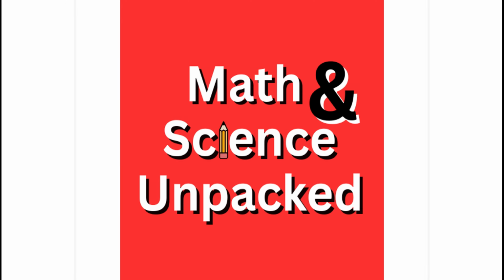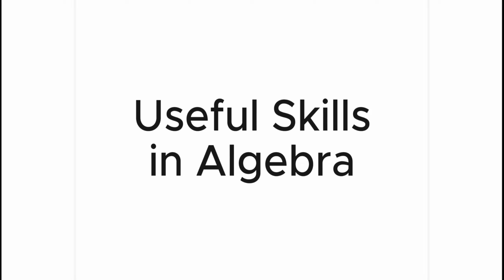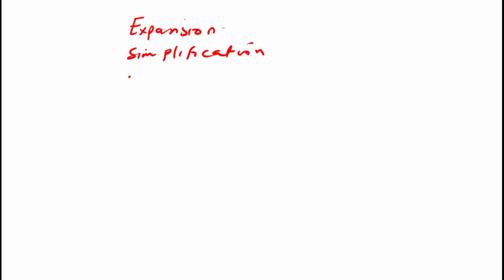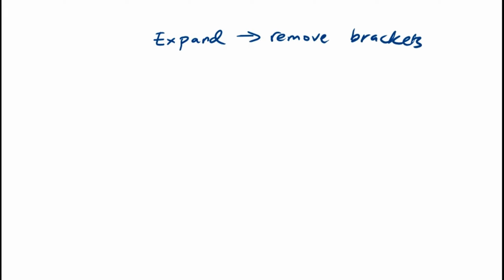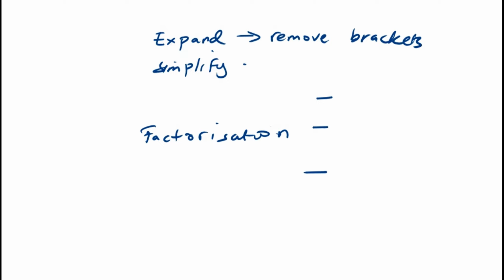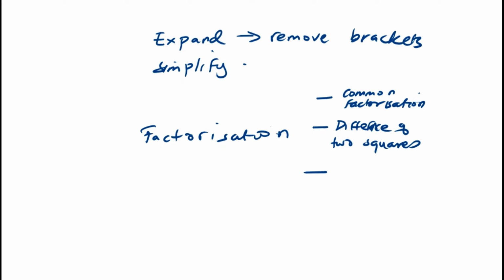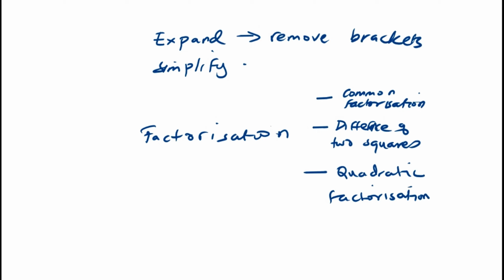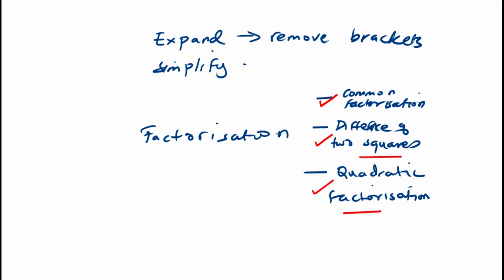Algebra: Introduction to Factorisation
An introduction to the types of factorisation in math at high/secondary school level.